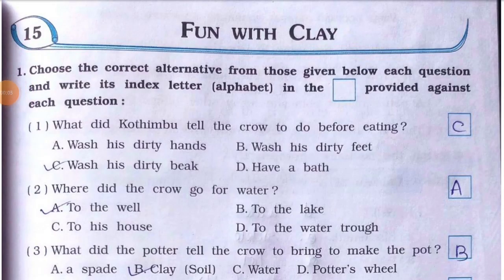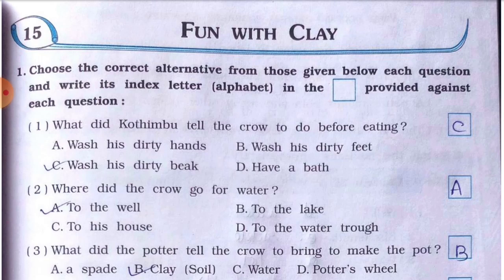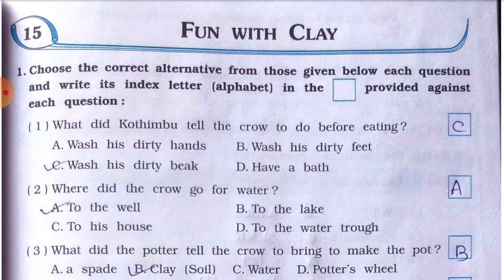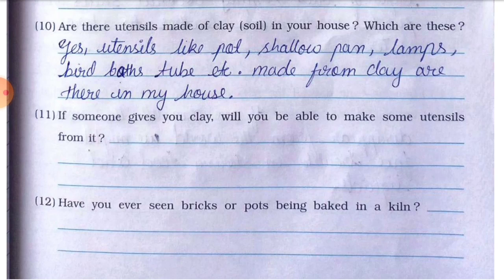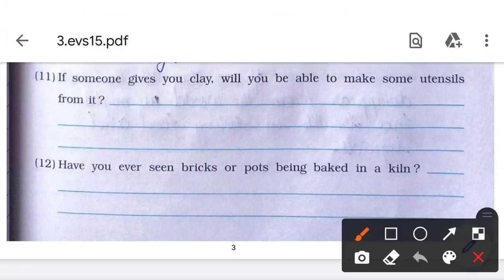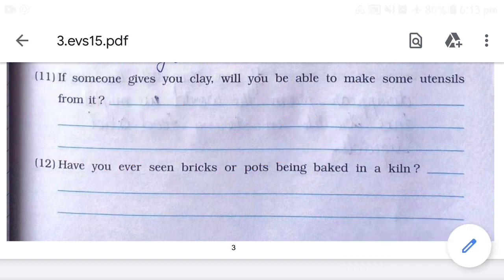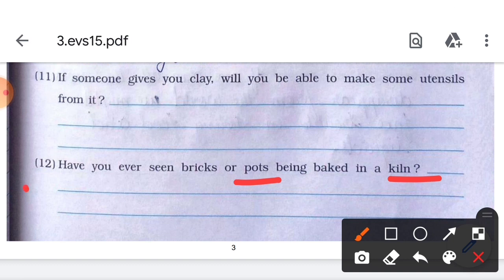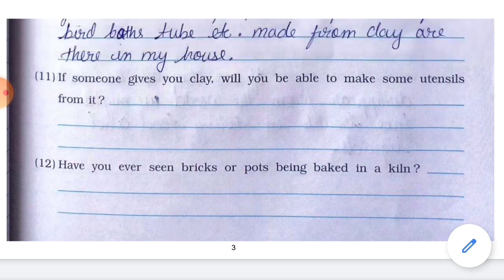Std-3 EVS | Ch:15 Fun With Clay | Part 1 | Vikas Workbook Solution | Looking around | ncert